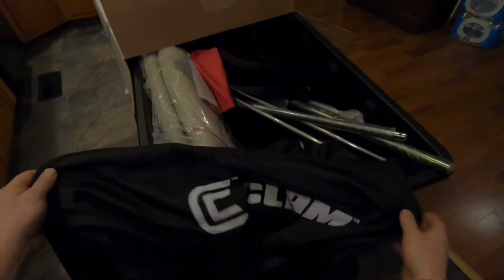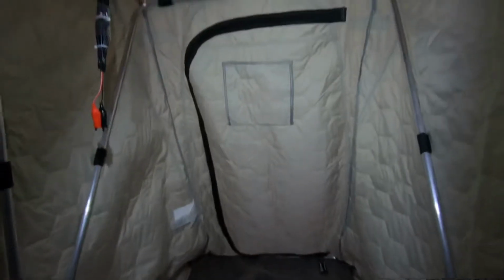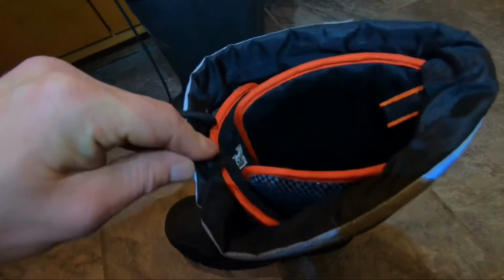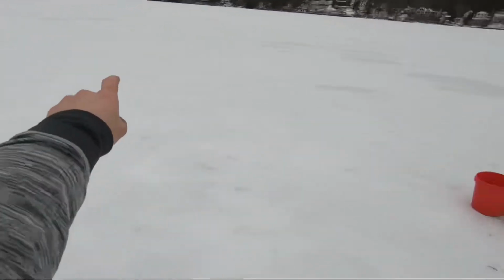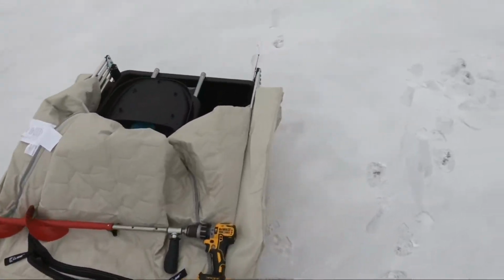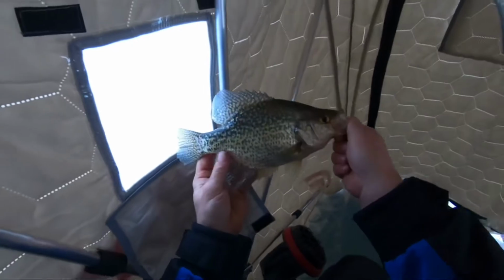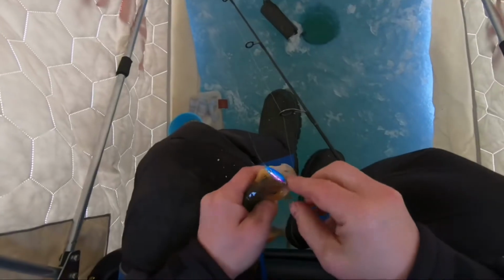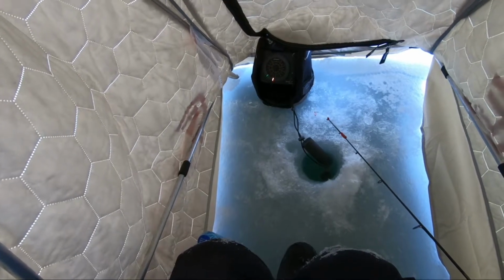CLAM Kenai Thermal Pro 40th anniversary.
Unboxing , partial assembly and first use of my new fish trap .  Loving the white